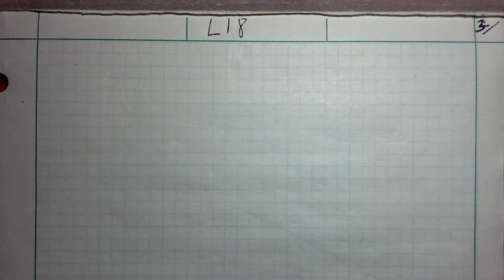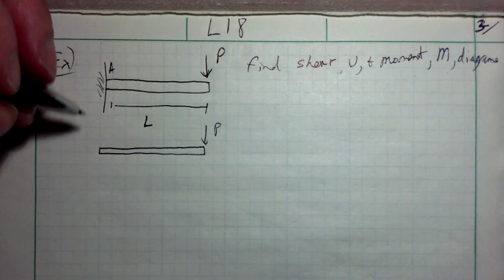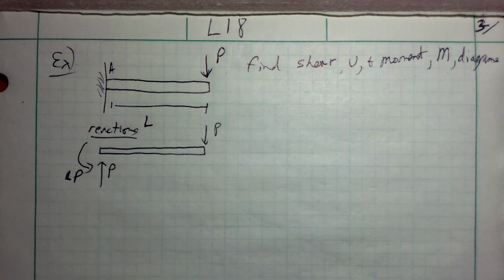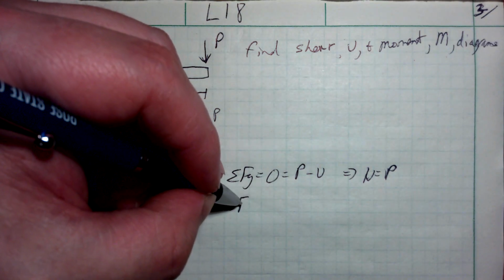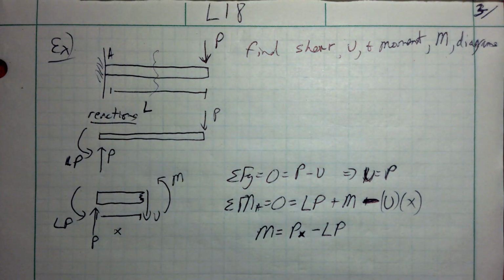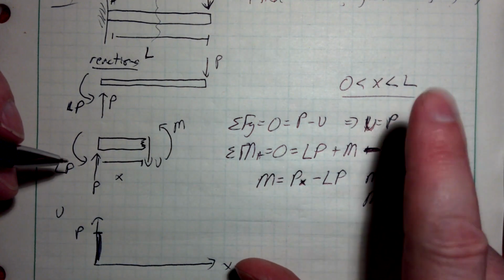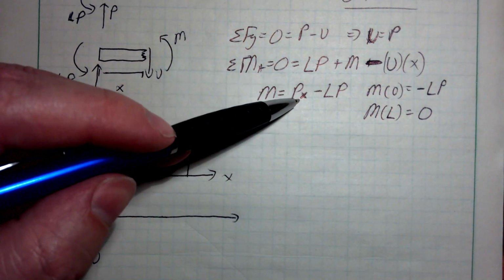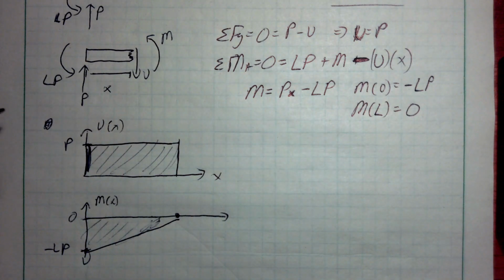Statics Lecture 15 part 2 example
Shear moment diagrams on a fixed support reaction. Here we work through a very simple shear moment diagram problem involving a fixed support. This is the second part of our fifteenth lecture in an Engineering Statics course.